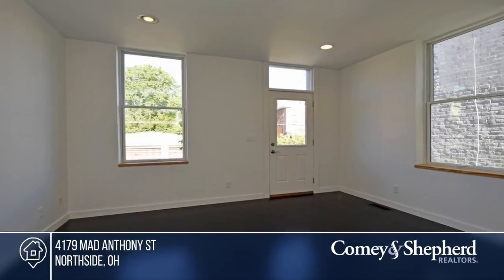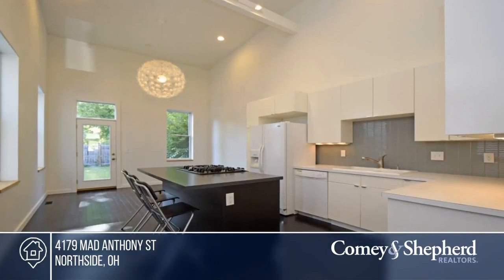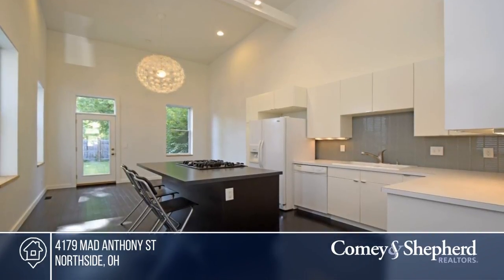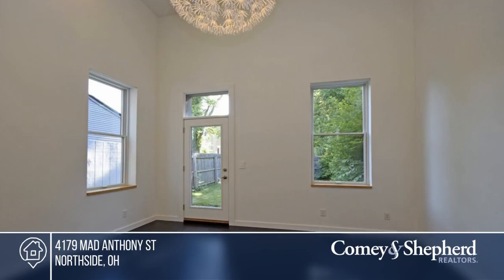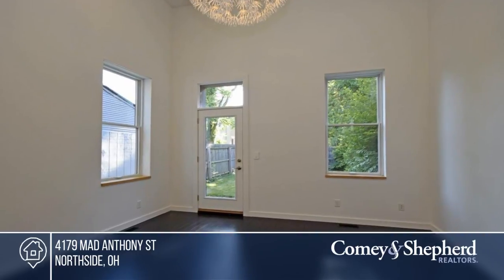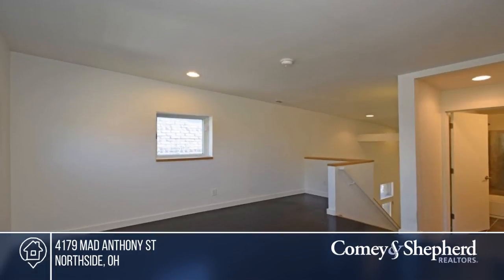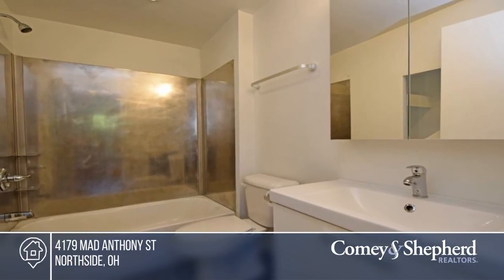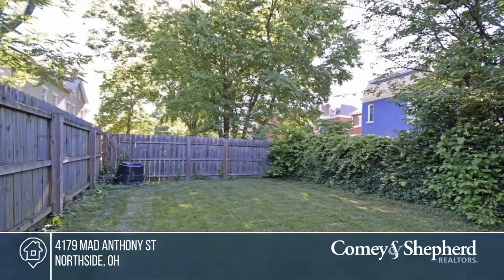4179 Mad Anthony St Northside, OH | MLS# 1581181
4179 Mad Anthony St, Northside, OH

Minimalistic bliss awaits! Flexible, open layout is adjustable to suit: 2 beds w/their own baths attached (full bath up, 1/2 bath down), OR lofted master bed w/ ensuite full bath + 1st floor study w/ adjoining laundry + 1/2 bath. Gated side entrance, fully fenced, private yard. Move in condition - open kitchen + great room ideal for entertaining!